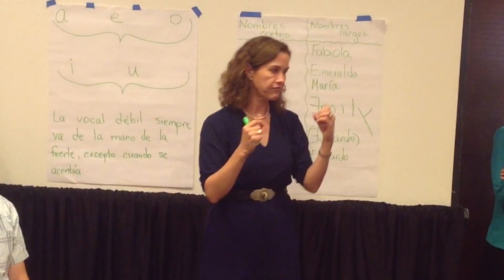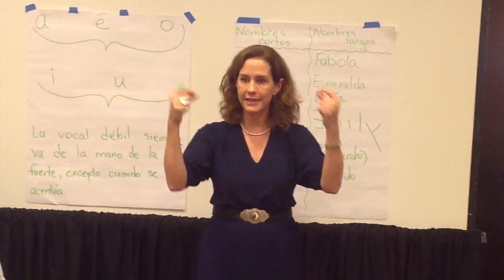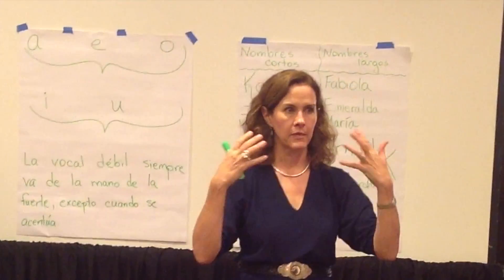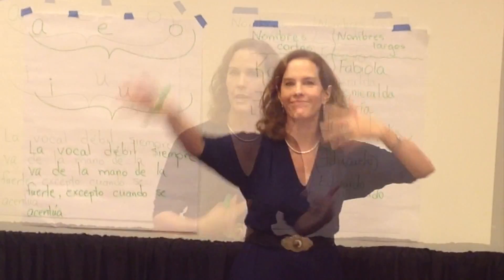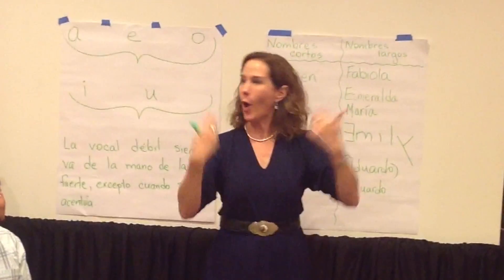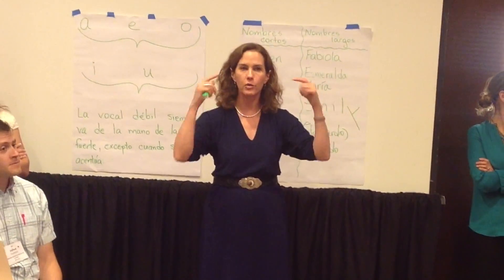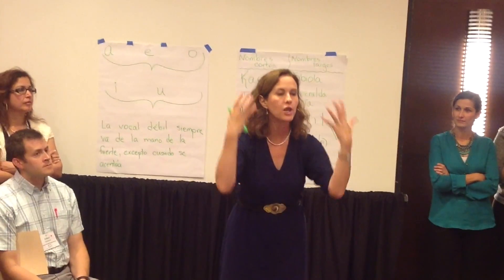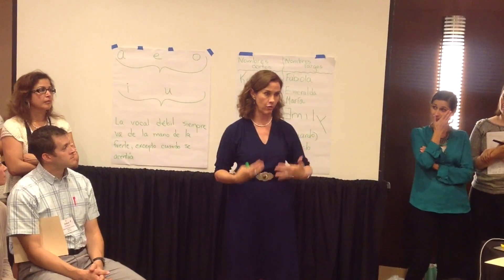Nombres Cortos y Largos - Conversation (5) -Karen Beeman, Teaching for Biliteracy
In this final segment of the series, Nombres cortos y largos, Karen shares some insights into how teaching Spanish literacy in the U.S. is different from teaching English literacy.

En este último segmento de la serie de videos nombrado Nombres cortos y largos, se habla de cómo es diferente la enseñanza de la lectoescritura en español en los EE.UU. a diferencia de la enseñanza de la lecctoescrita en inglés.